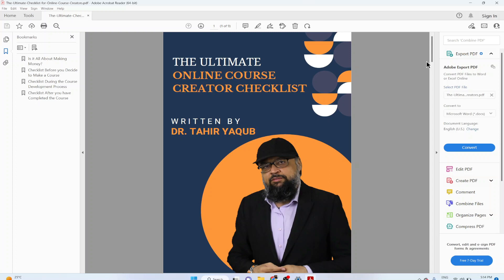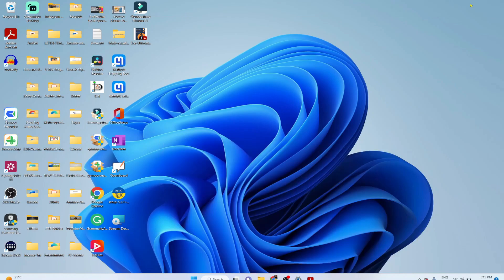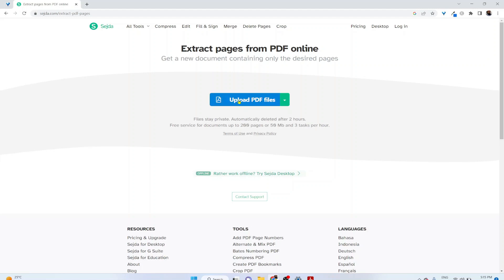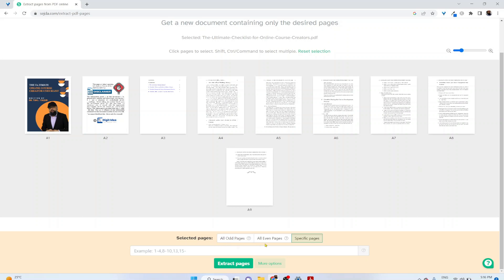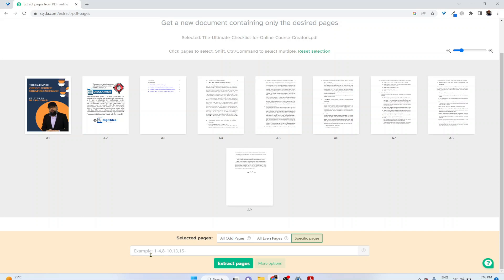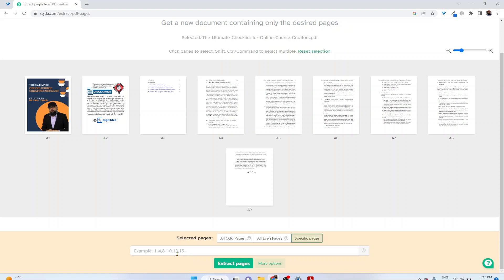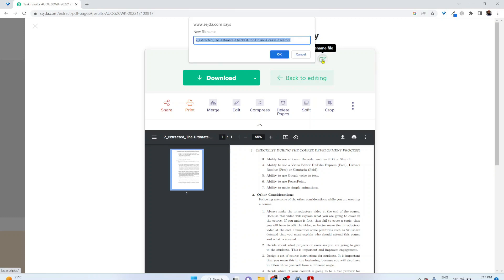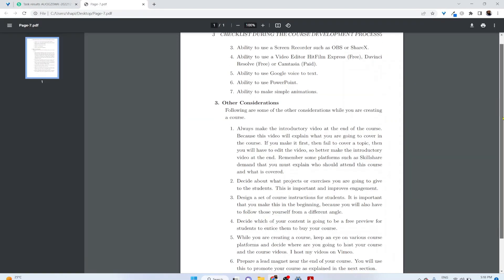How to Extract Pages From a PDF Online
In this video, I am going to answer a very common question of How to extract one or more pages from a PDF file Online and save as a PDF file. So in this tutorial, I will show you a step by step process of extracting a pge from a pdf file online.